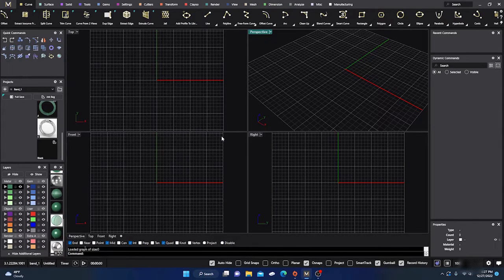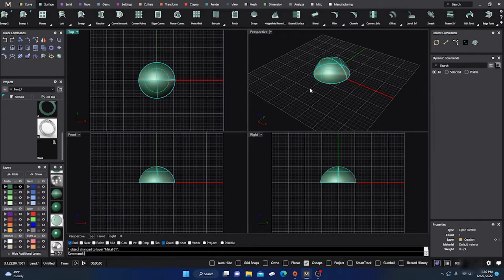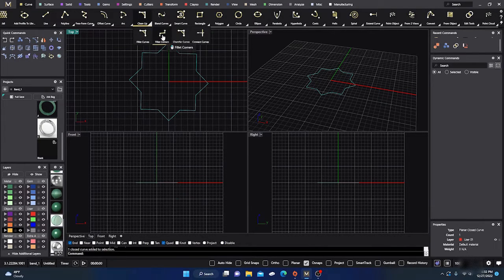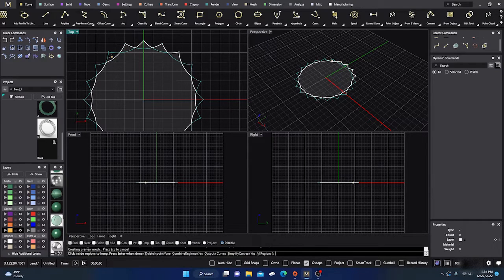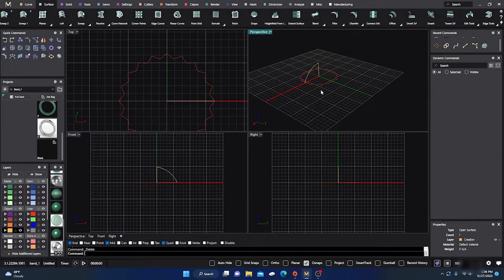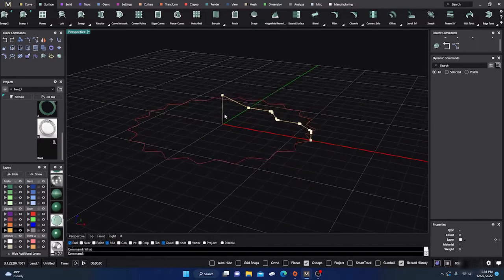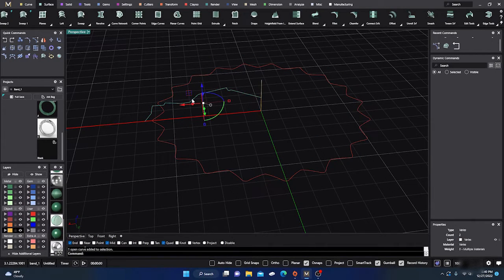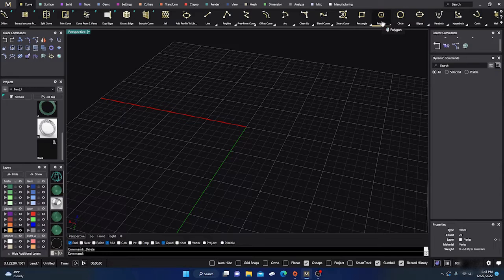MatrixGold Rail Revolve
In this video we will look at the Rail Revolve command. It works a little differently than the Revolve command but offers the same output. We will also throw some extra hints and tips when using the command. I would recommend watching until you have a full understanding of all the aspects that are available with this command. I also know your time is precious and will not try to take too much of it. But the Gemvison Matrixgold Rail Revolve command is really a pretty cool command and offers an unlimited array of designing abilities. Your imagination is your only hold back on this command. Thanks to all of you who are supporting the channel. Good designing.